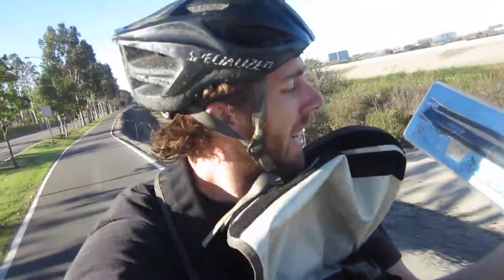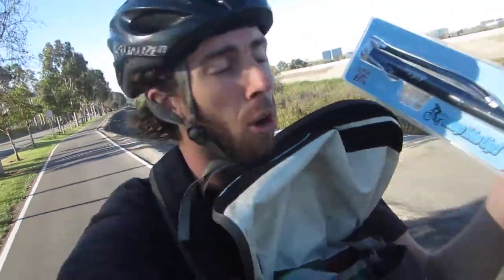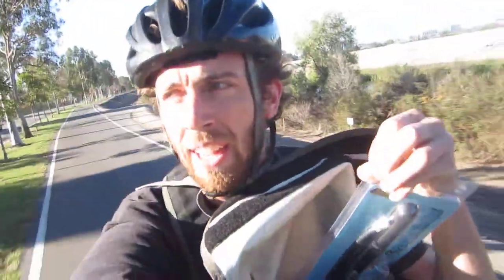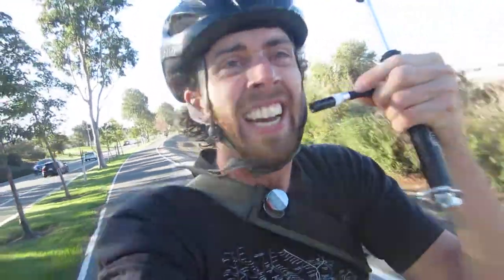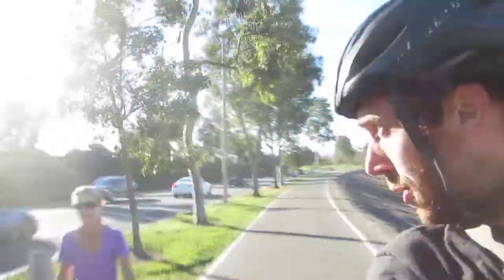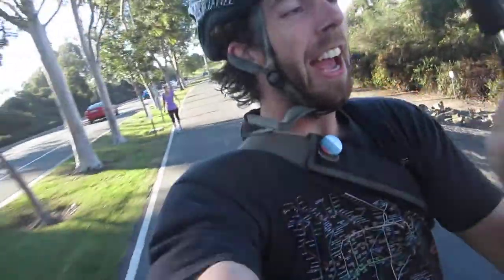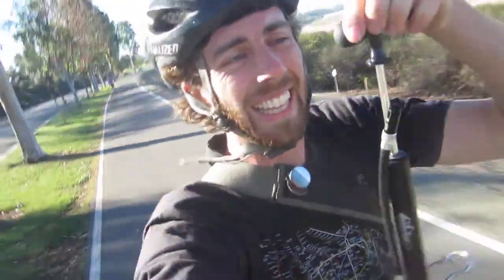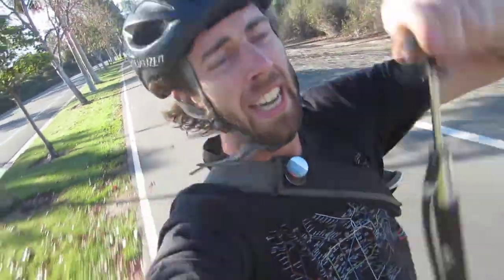Rambling on a Bike - Product Review Monday: Pump Me Up Aluminum Floor Bike Pump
Honestly, a quality pump. I really like how it uses the floor as leverage for pumping air through the pump. The presta-shrader conversion thing is freaking amazing! Also, it's compact enough to attach to the frame!

My Top Bike Tools For My Garage:

23 Piece Bike Tool Kit